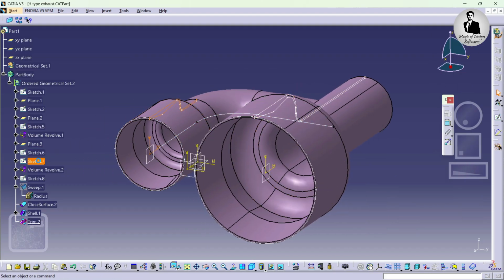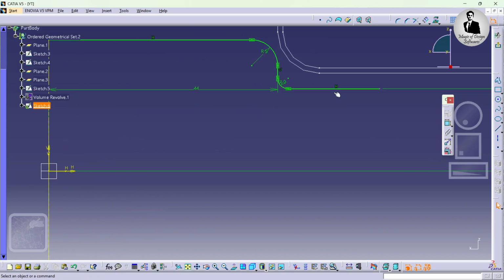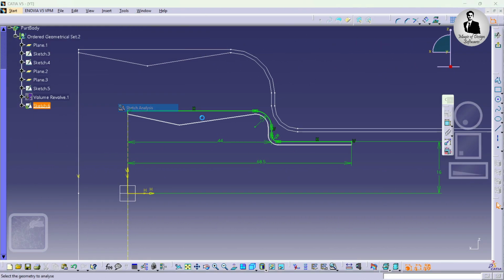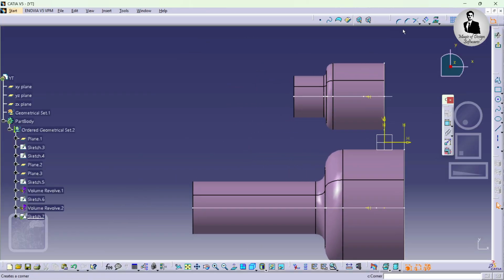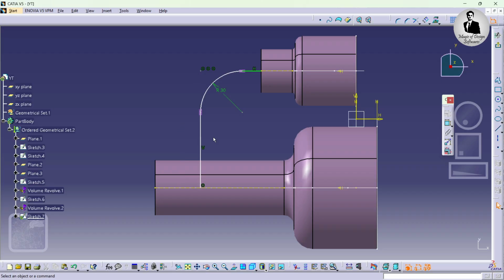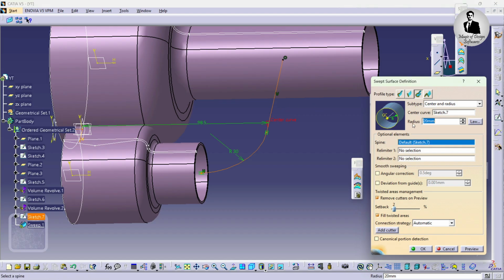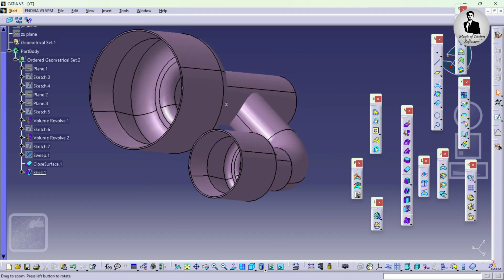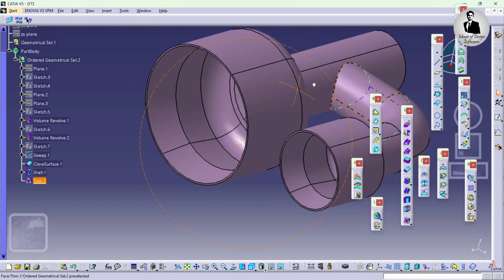Part 2 : H-Type Exhaust of Sport's Car | CATIA V5 R20 2026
Hello YouTube,

generativedesign Generative Shape design
This is part 2, Let me know if you have any queries,

Video Timestamps:

[00:00] - Introduction and setting up the sketch for the front cylinder design.

[00:50] - Drawing the basic profile and adjusting initial dimensions.

[03:11] - Resolving an over-constrained sketch and finalizing the 68.5 dimension.

[03:39] - Using the offset tool and closing the profile.

[04:42] - Applying the revolve command to create the 3D cylinder.

[04:57] - Beginning the L-shape (elbow) sketch on the middle XY plane.

[07:14] - Setting dimensions and constraints for the L-shape corner.

[08:26] - Using the sweep command (center with radius) to form the surface.

[09:52] - Converting the surface to a solid using the close surface and shell commands (1mm thickness).

[11:14] - Resolving intersections using the Union Trim tool to create a perfect inlet.

[12:32] - Final structural review and conclusion.